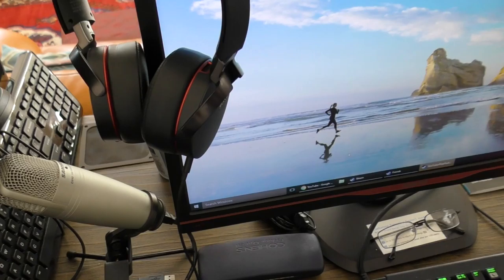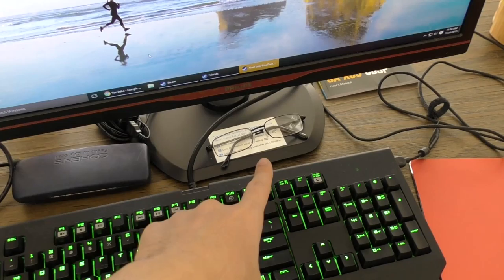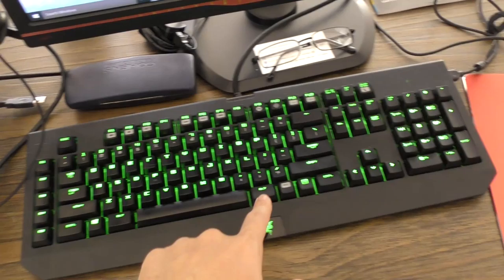A YouTuber's Computer Desk Set Up! 2015 Set Up Tour (Ft. In Win 909)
►Today I have a quick gaming/video editing set up tour of my "office" for you guys, featuring some of my brand new tech: the In Win 909 and i7 5820k build! This is by no means one of those super epic gaming entertainment room set ups, but rather just the corner of the living room where I work and put together videos for you guys! A YouTuber's Set up!

►Yes, there is tons of dust and hair, just from the nature of living with two cats. I position the computer on my desk to minimize it and regularly clean it out with compressed air to keep things running smooth.
►Only have one monitor currently :( maybe I'll upgrade one day?

►SPECS:
CPU: i7-5820k
COOLER: Corsair H100i
GPU: Gigabyte g1 WindForce Edition GTX 970
RAM: 16GB Crucial Ballistix Sport LT Sport
HD: 1TB
SSD: Samsung Evo 250GB
PSU: XFX PRO850W Core Edition Power Supply ATX 850
MOBO: Gigabyte x99 UD3P
*extra external 5TB drive for storage :)
CASE: INWIN 909
KEYBOARD: Razer BlackWidow Ultimate! (2014)
Mouse: Logitech G502
Mousepad: MAD CATZ G.L.I.D.E 9 (pure red)
Mic: Samson C01U
Headphones: Sony XB950BT